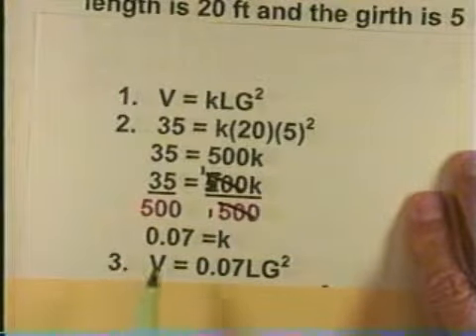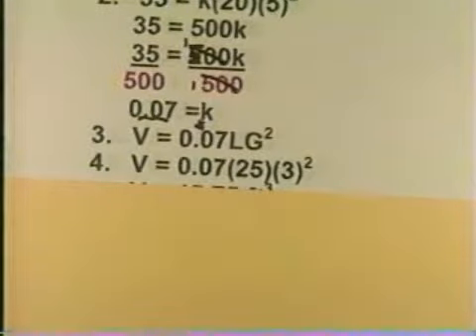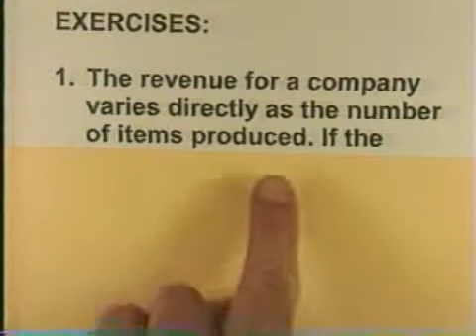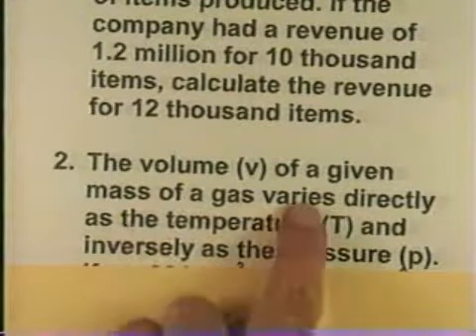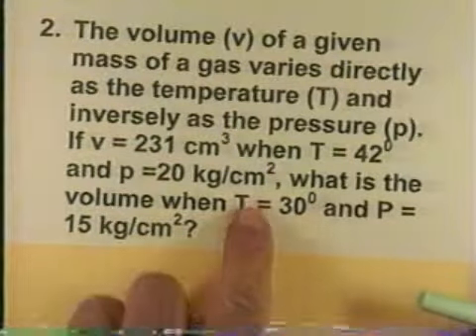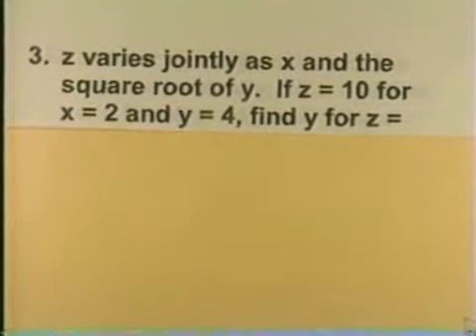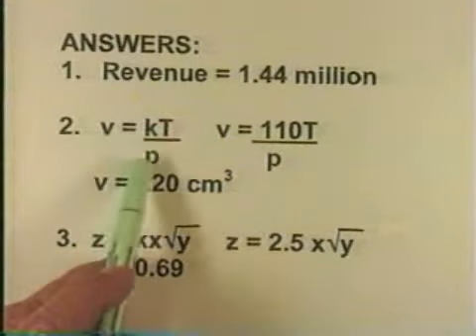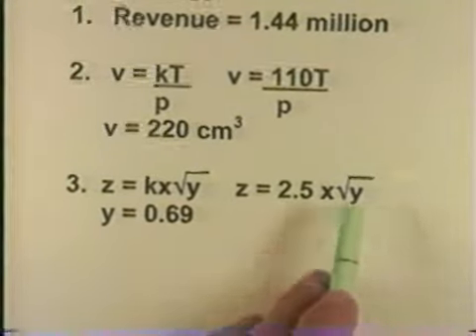Variation Problems Pt4